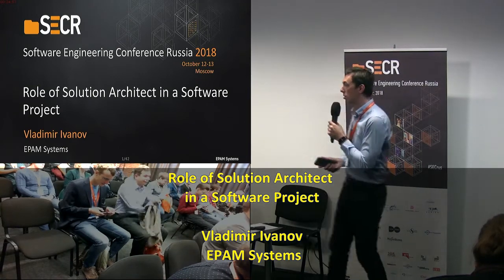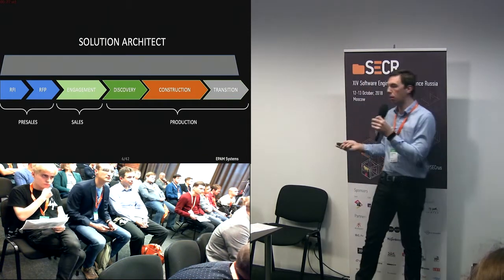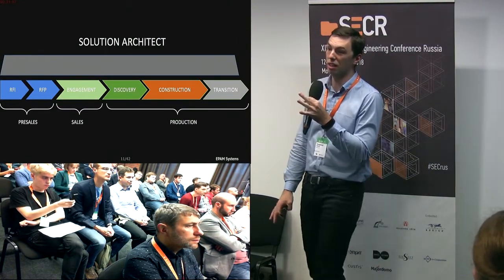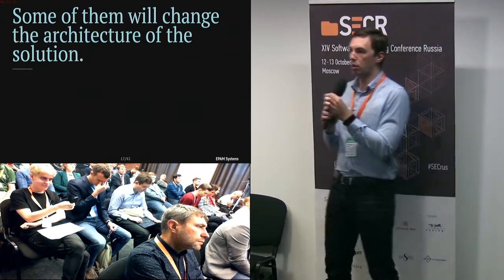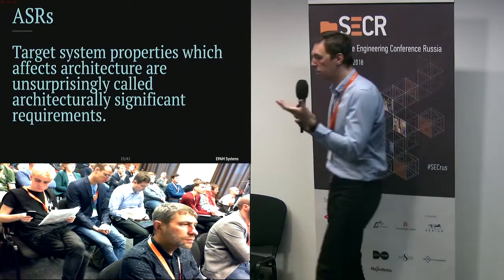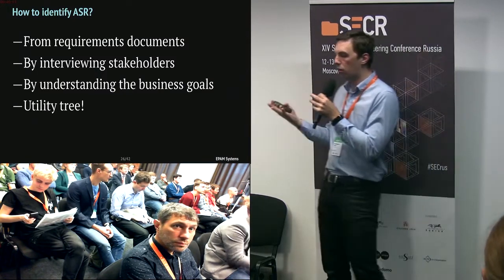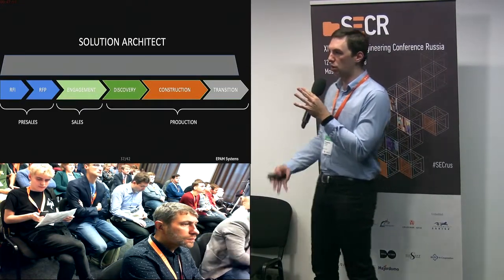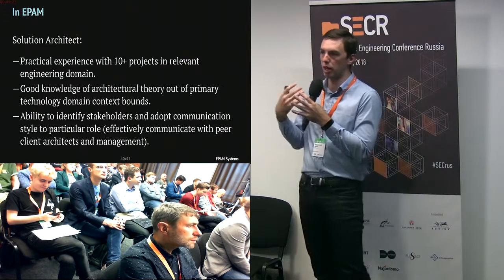A Role of Solution Architect in a Software Project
Vladimir Ivanov's talk at SECR 2018, Moscow.

We all know what is the responsibility of Project Managers, Developers and Test Engineers in a Project.

But what does a Solution Architect do? What are his/her primary responsibilities? What are the common tools used?